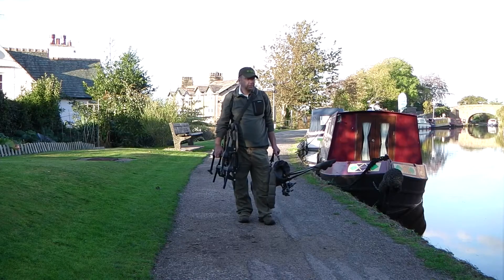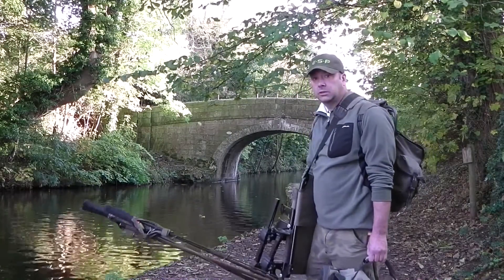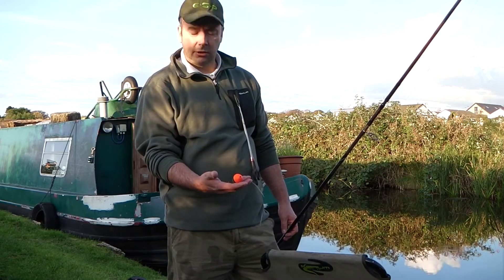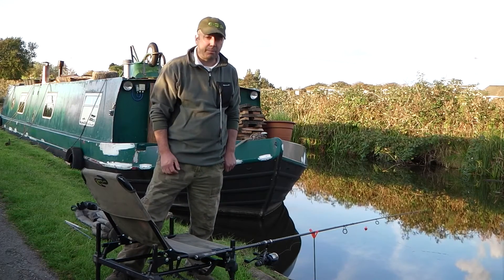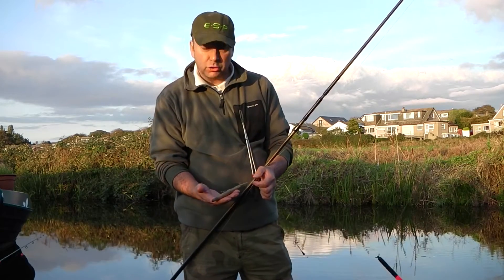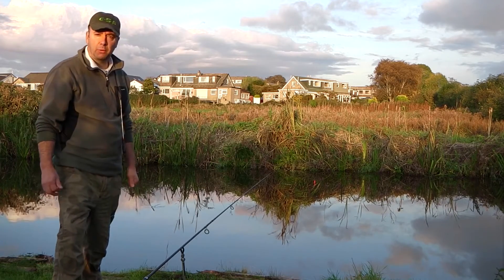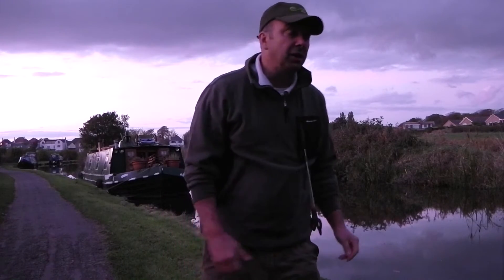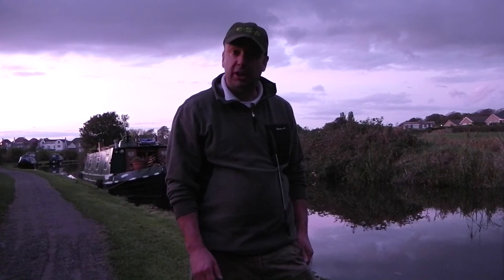LAST CAST Pike Fishing floats & tactics e3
Pike Fishing-In the 3rd episode of Last Cast we hit the canal to take a look at some pike tactics and pike floats!